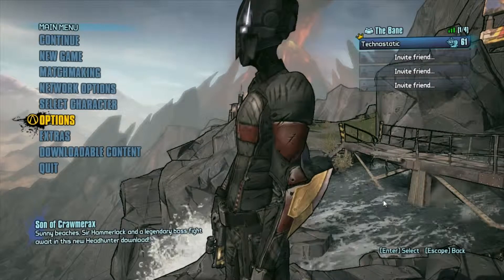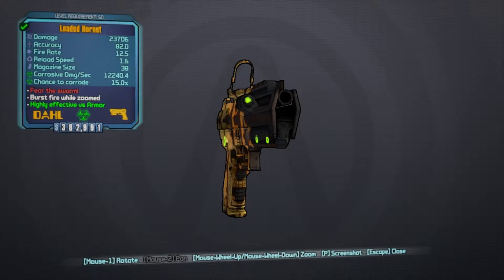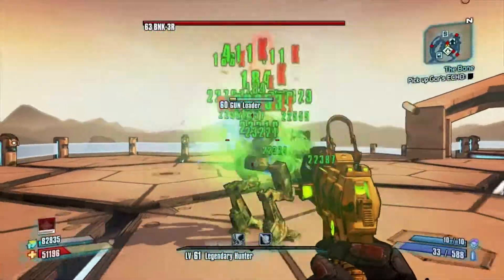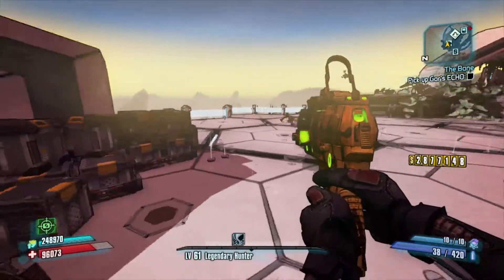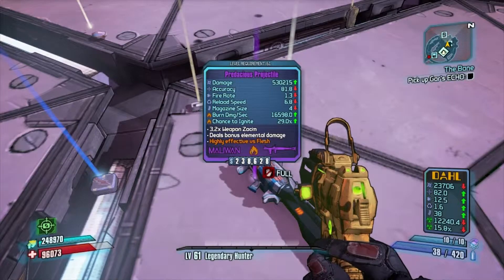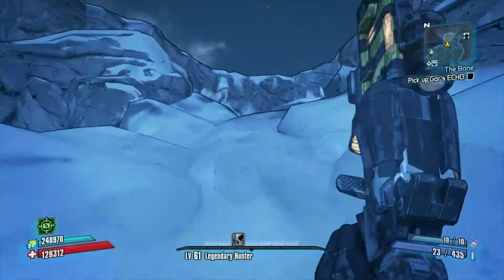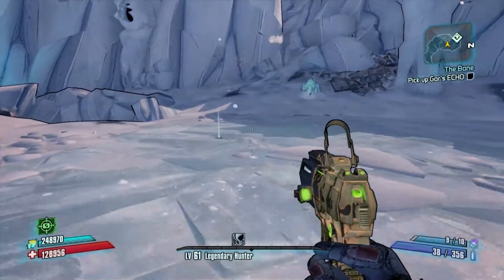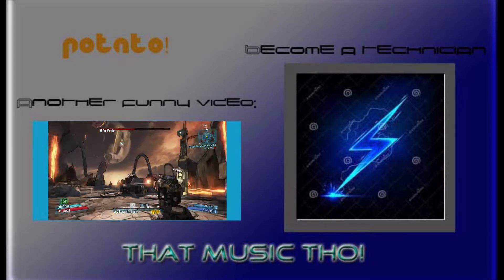Borderlands 2 l Rare Hornet Pistol l How to/Action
I hope you enjoy or enjoy(ed) this video! Sorry if I haven't posted, my
editor gave me some problems, but listen to the messege, it might make
you feel better.

Follow me on: Twitter/Google+